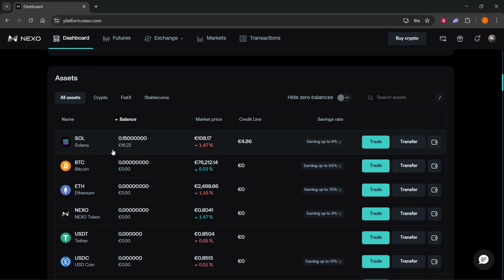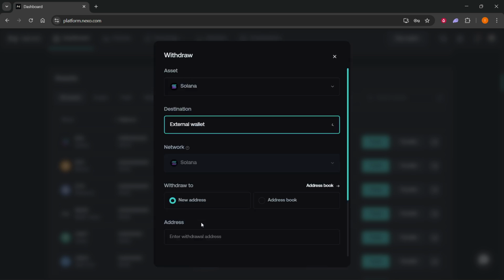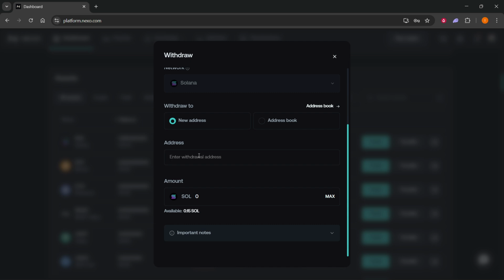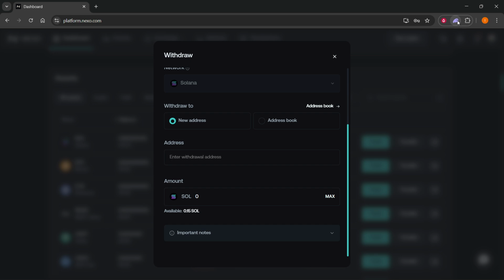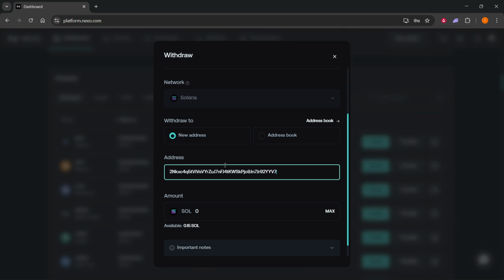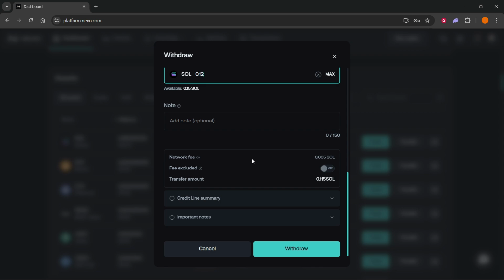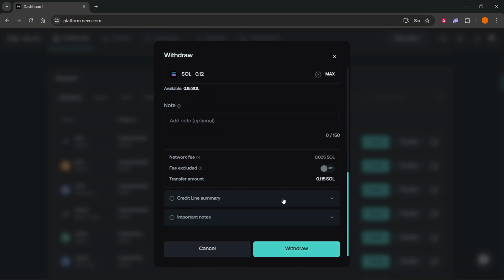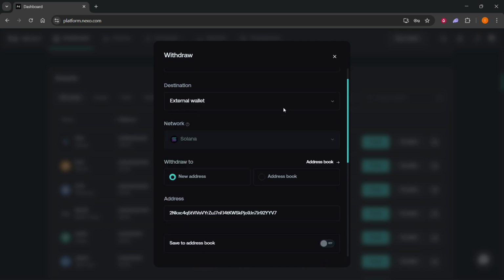How To WITHDRAW From Nexo Wallet (QUICK & EASY) 2026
In this video, I'll show you how to withdraw from your Nexo wallet. This is a complete step-by-step guide on transferring funds from your Nexo wallet to your bank account or external wallet in 2026. If you want to access your money safely and easily, this is the video you need to watch!